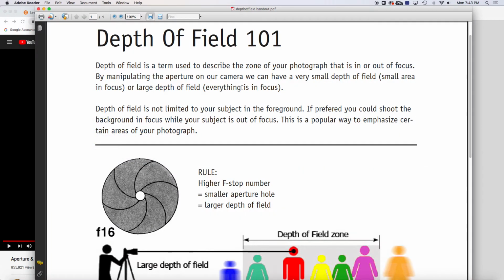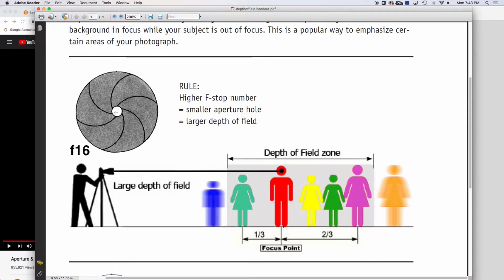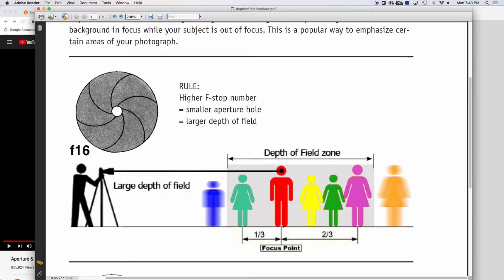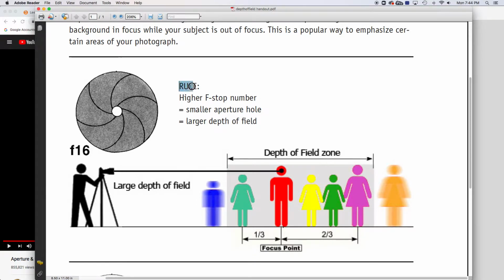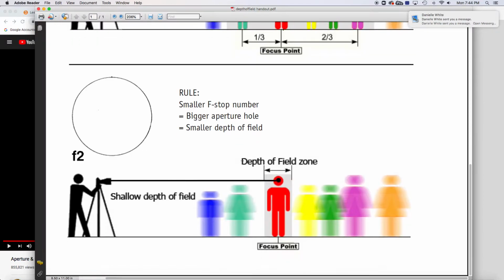Photography Tutorial: Depth Of Field